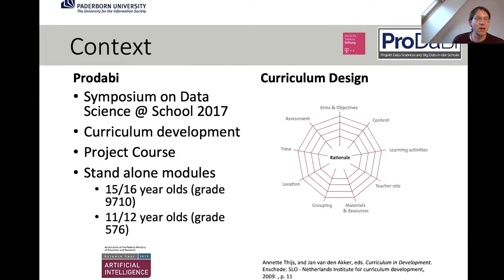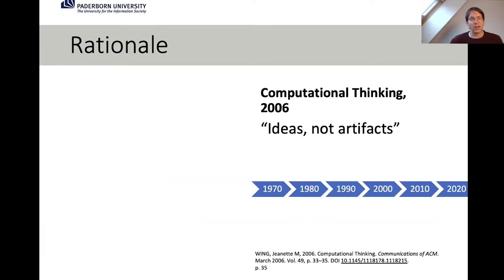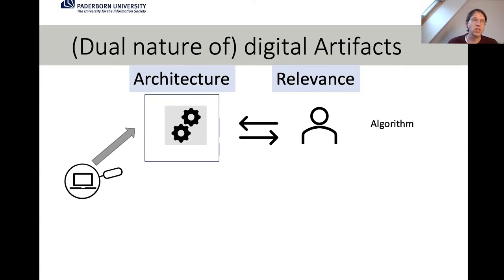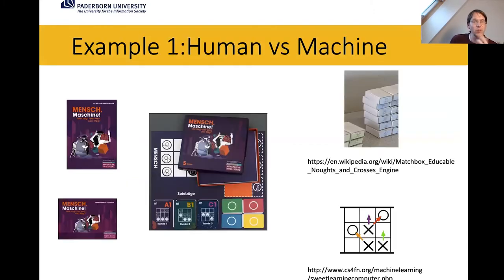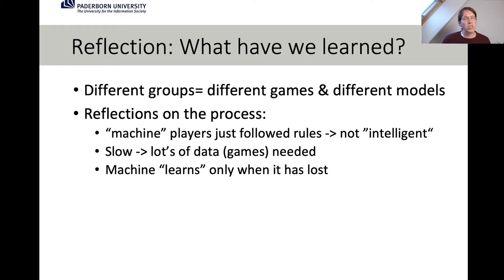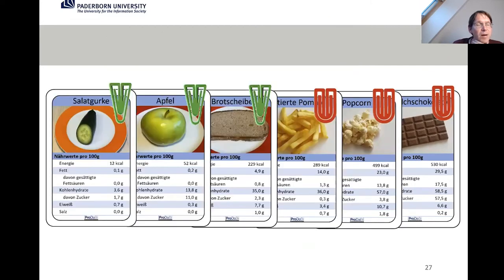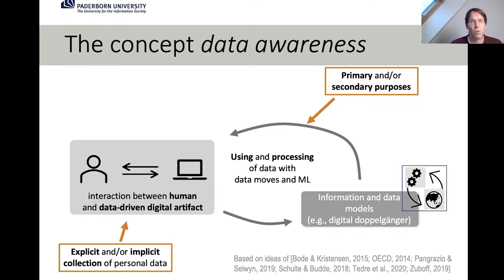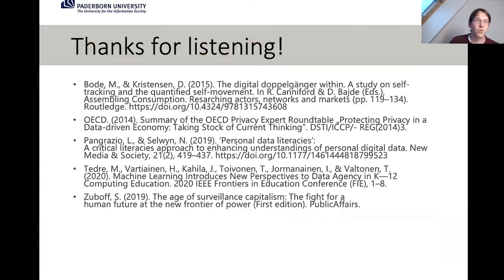Data-centric AI teaching at school — C. Schulte & colleagues | Computing education research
Professor Carsten Schulte, Yannik Fleischer, and Lukas Höper (University of Paderborn, Germany) on whether AI and machine learning need to be taught differently to other computer science topics. They argue that instead of focusing on the code aspects of AI and ML, educators need to teach their learners by centring data.

Join our upcoming research seminars to learn from and discuss with leading researchers in computing education